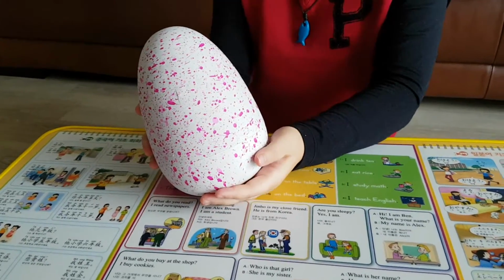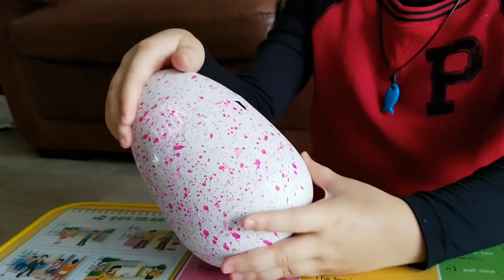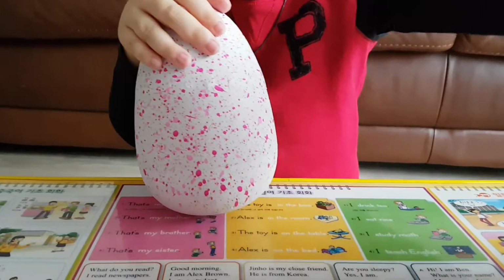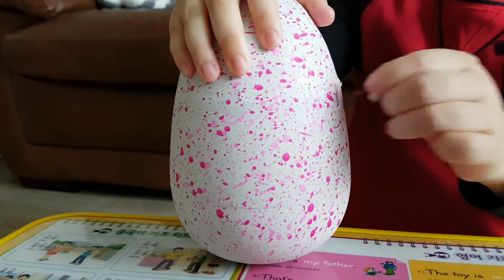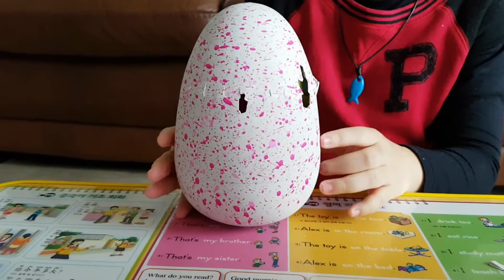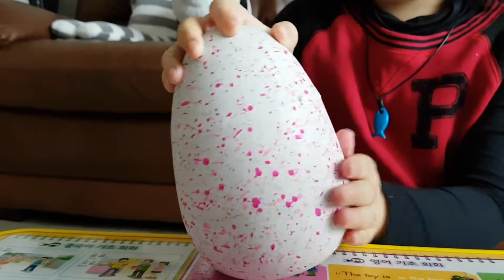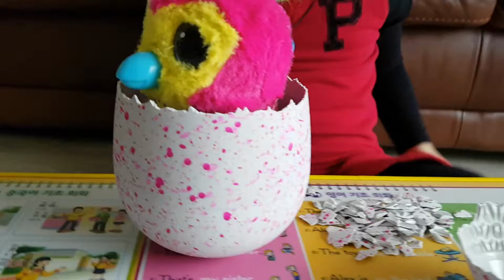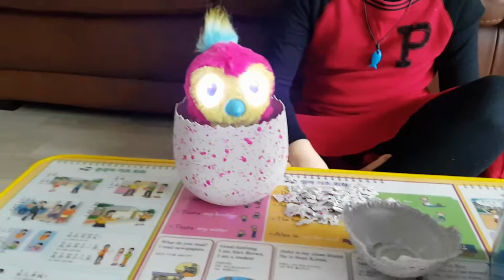Pea Seal Hatching Hatchimals Penguala Part 2